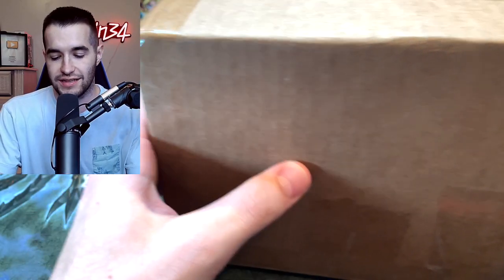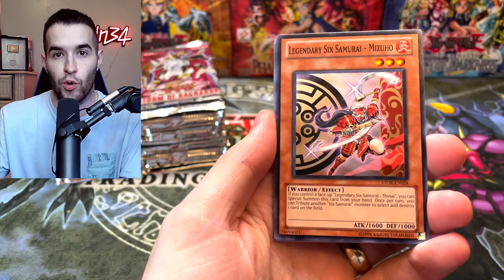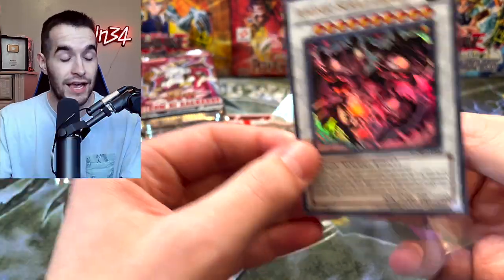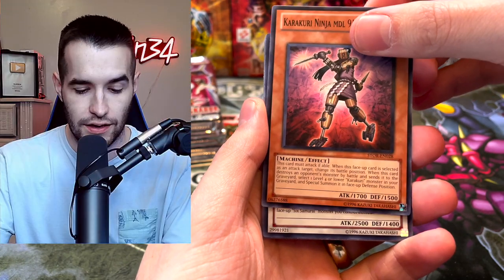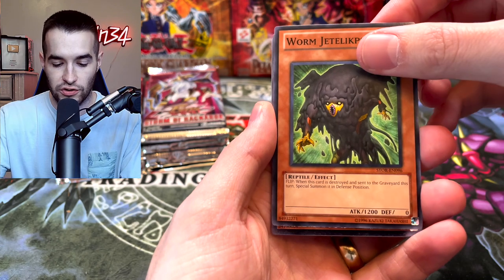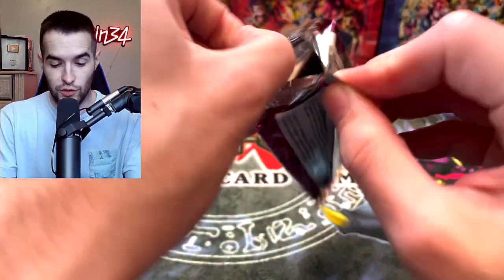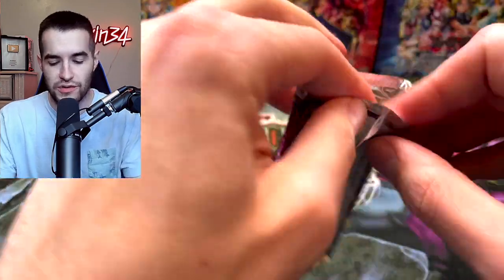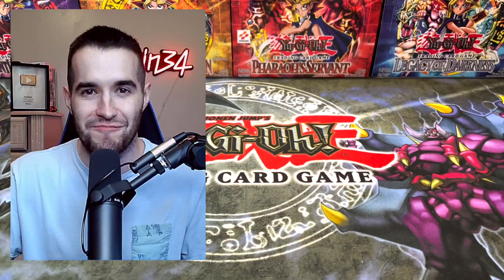I Opened This Yugioh Box For REDEMPTION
➤TCGPlayer Link!